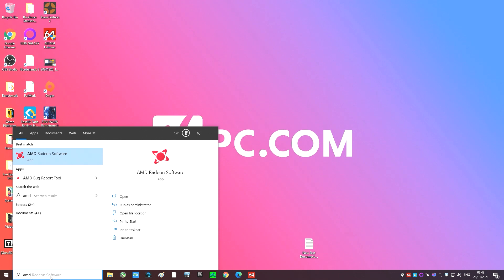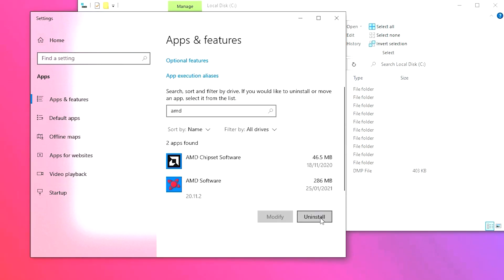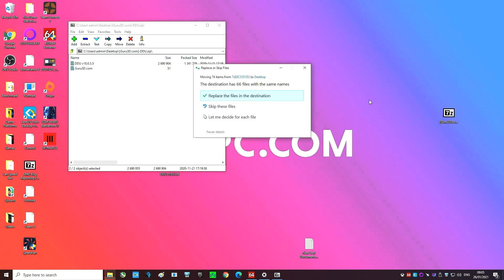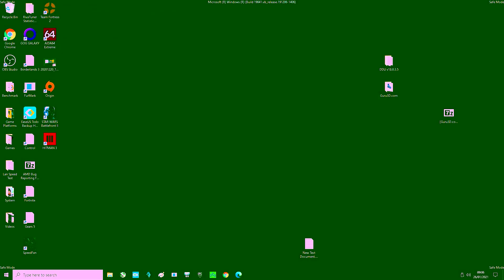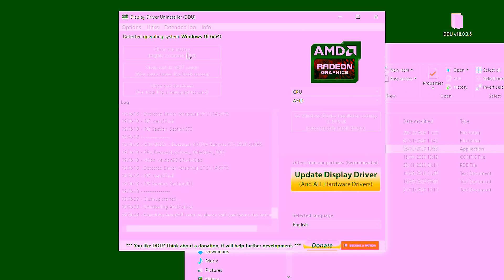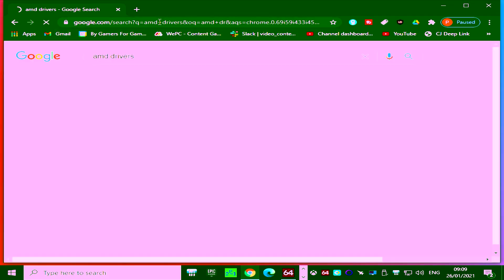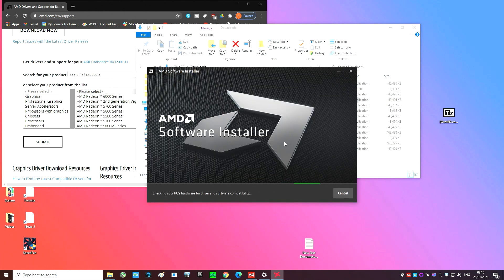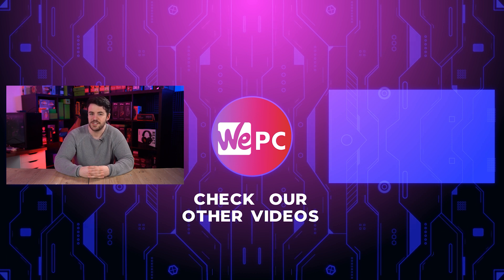How to fix AMD RADEON Software Not Opening on Windows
Jay shows you how to fix the AMD RADEON software Not Opening on Windows bug!

Our favourite AMD Combo:
Gigabyte B550 AORUS Elite V2
AMD Ryzen 5 5600X
MSI Gaming AMD Radeon RX 6600 XT